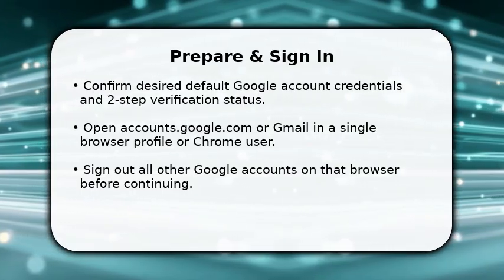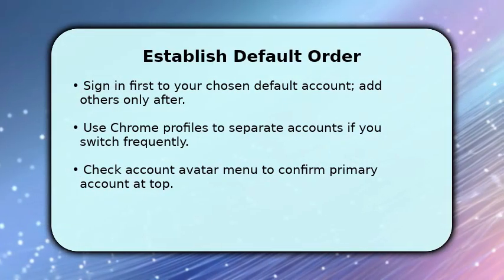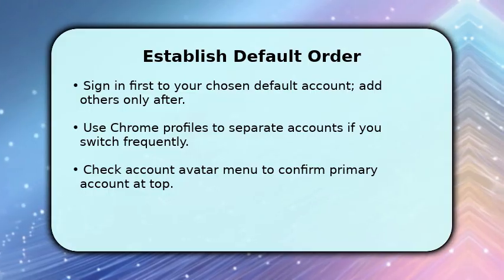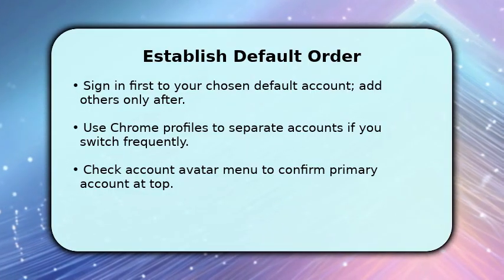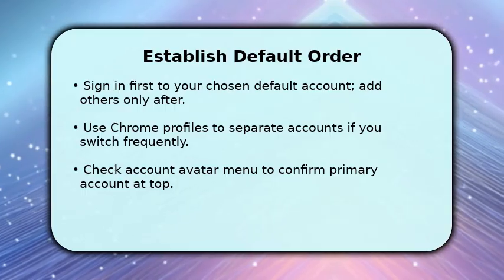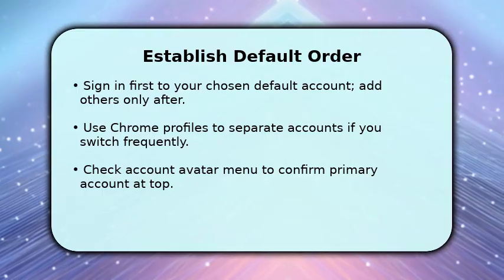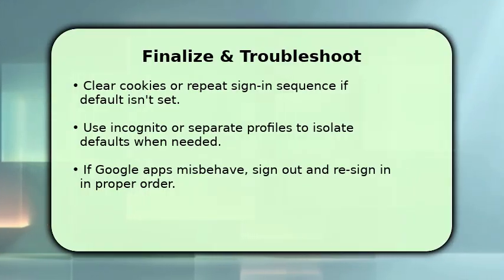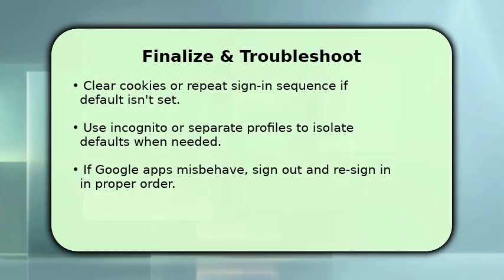How to Make One Google Account Default - Step by Step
Learn the step-by extricate making a single Google account your default for all devices with this comprehensive guide. From setting up to managing, discover how it simplifies access and synchronization across platforms.